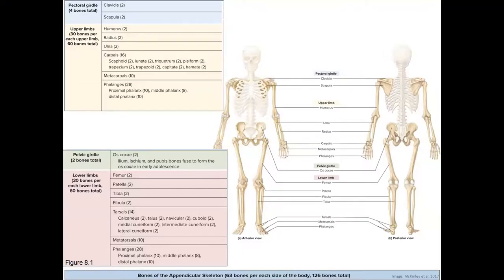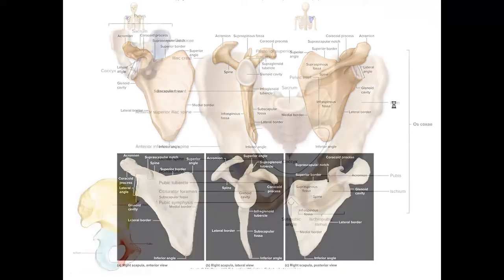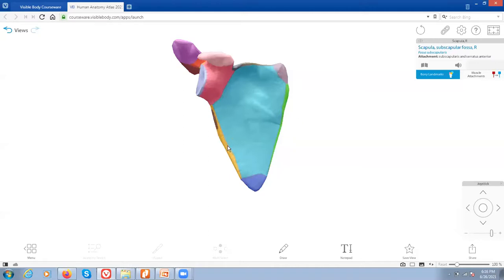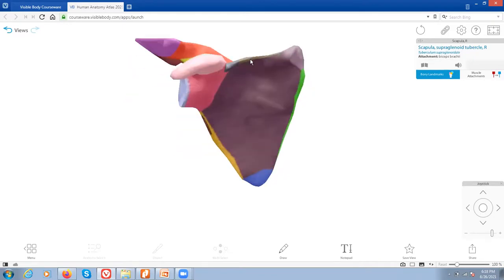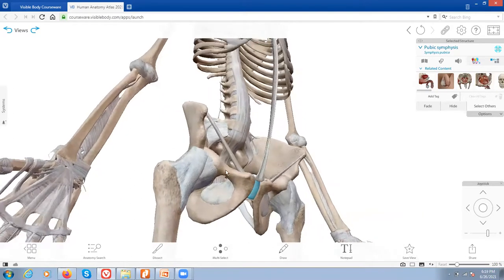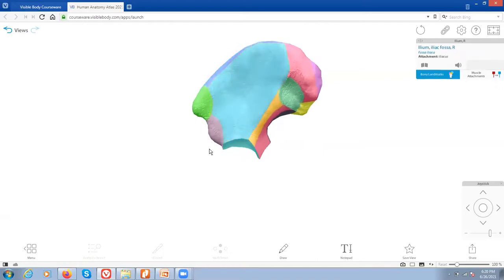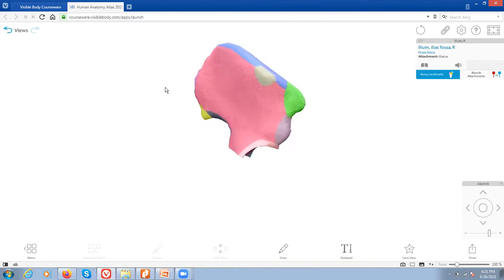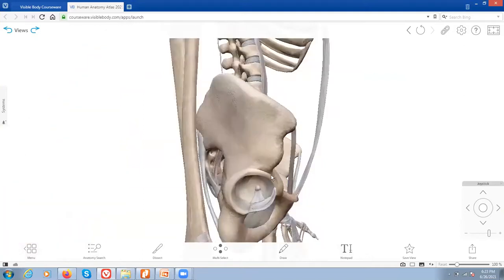3D appendicular skeleton - scapula and pelvis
Overview of markings on scapula and os coxa.